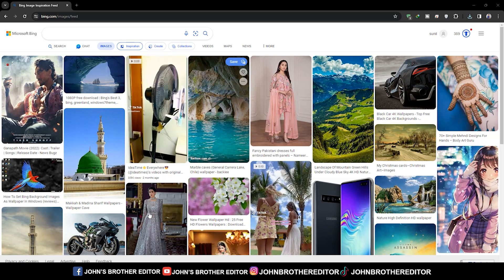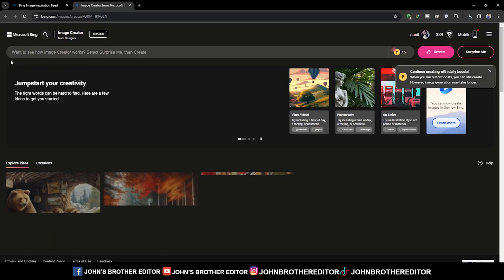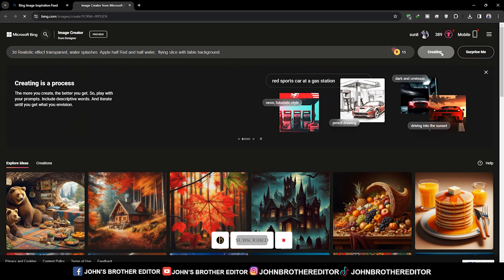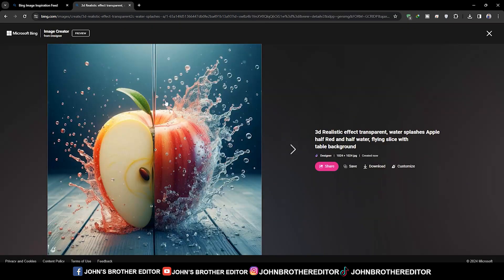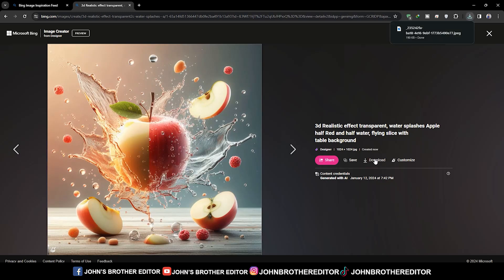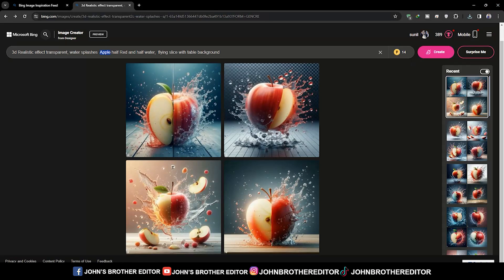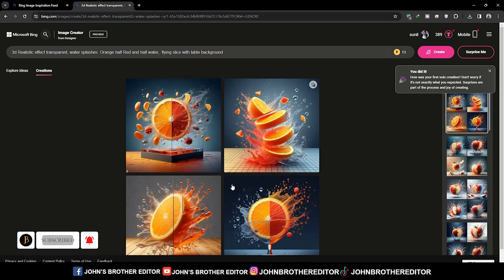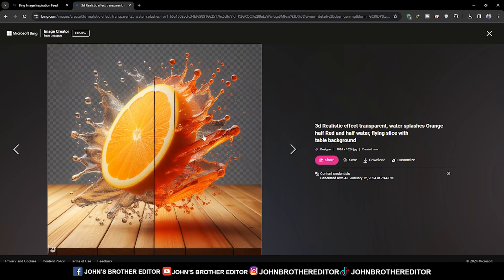How to Generate Transparent Images Using Microsoft Bing | Manipulation Images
Learn how to create transparent images using Microsoft Bing with this step-by-step tutorial. While Bing itself doesn't offer a dedicated tool for this purpose, we'll guide you through the process using popular image editing.

Prompt:
3D Realistic Effect transparent, water splashes "Fruit Names " “Color Name" water” Flying slice with table background.